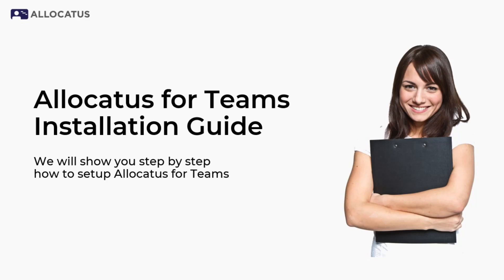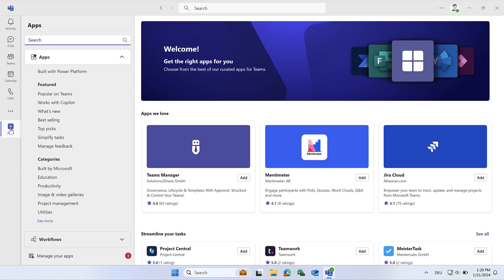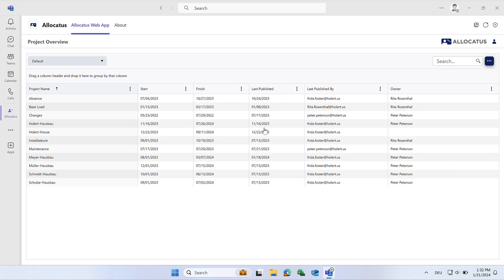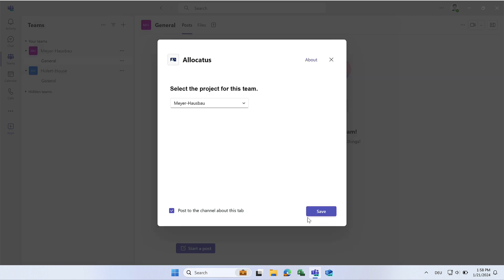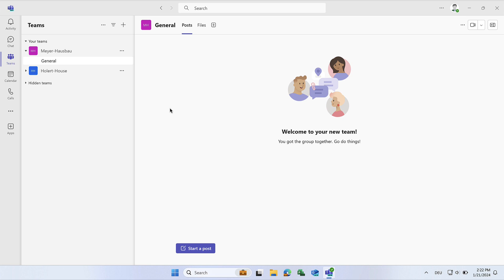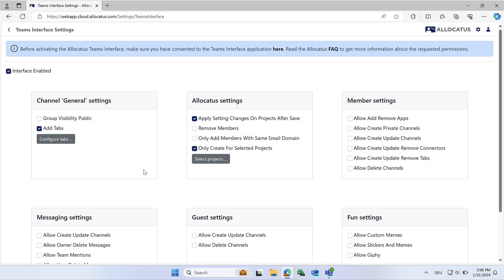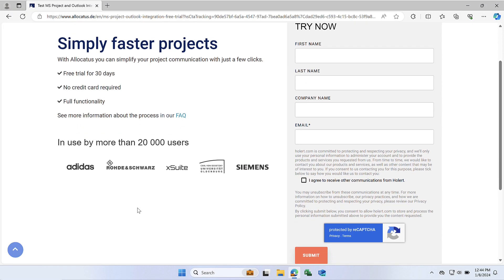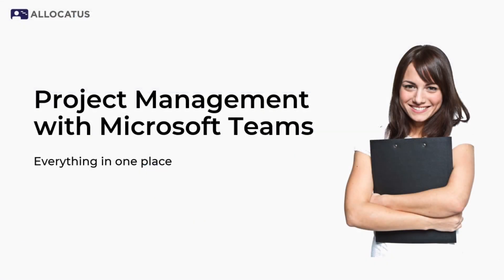How to setup Allocatus for Teams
Using Allocatus you can synchronize your Microsoft Project project plan with the associated project space in Microsoft Teams.

Would you like to start the free 30-day trial version yourself? and follow the video.

With Allocatus, project managers who use Microsoft Project and whose project team works with the Microsoft 365 Outlook calendar can implement their projects faster. With Allocatus, you can identify impending schedule and resource conflicts earlier and resolve them faster. In addition, the entire project team saves effort in communicating the scheduling and deployment planning.

Allocatus is used by over 20,000 users. Benefit from over 20 years of experience in project and deployment planning.